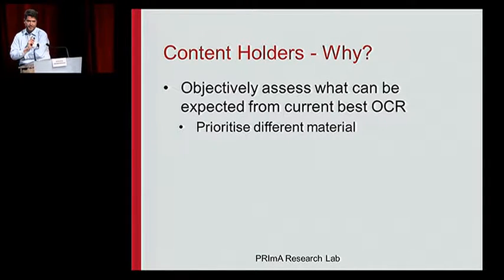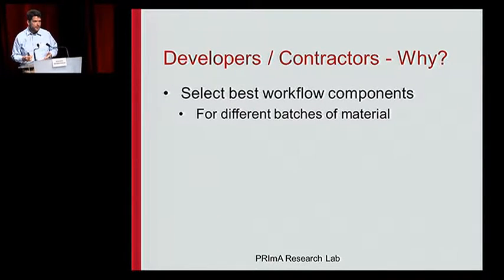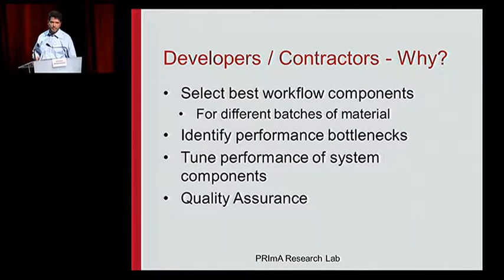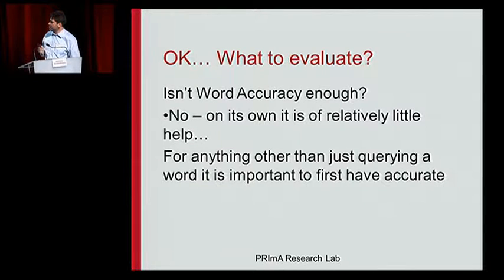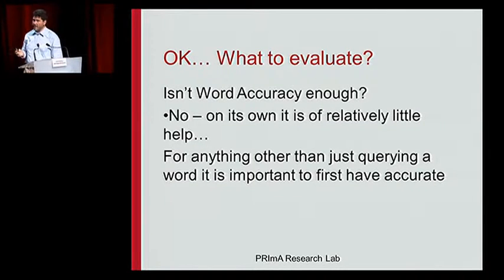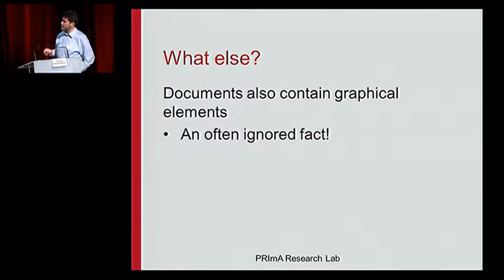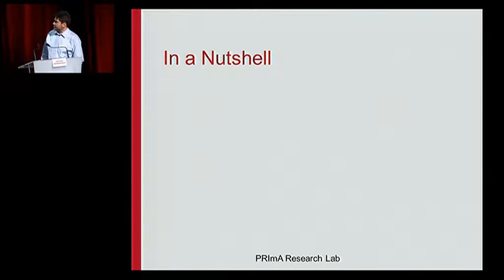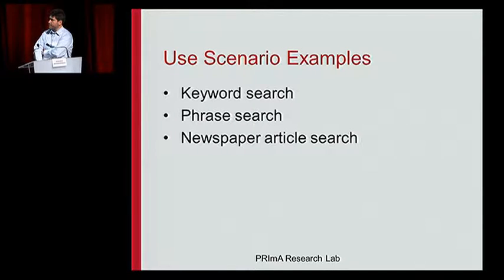13_Apostolos Antonacopoulos, University of Salford. Succeed WP5 coordinator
Succeed Final Conference. 28 November, 2014. Bibliothèque nationale de France. Paris.